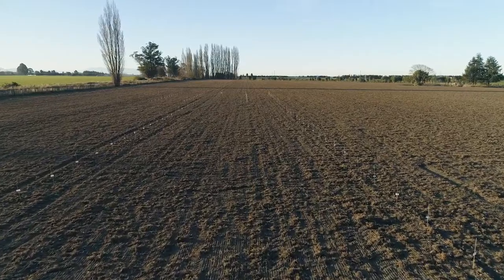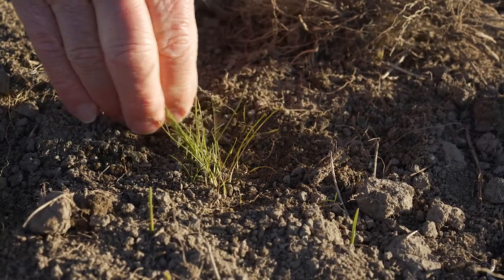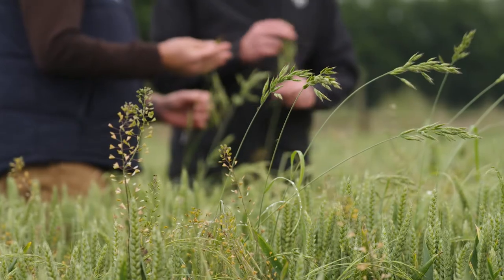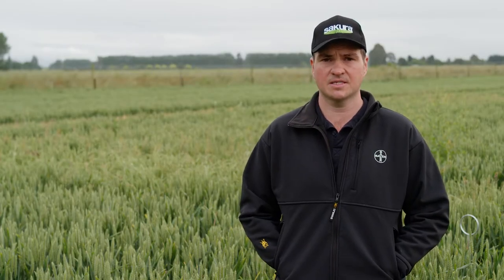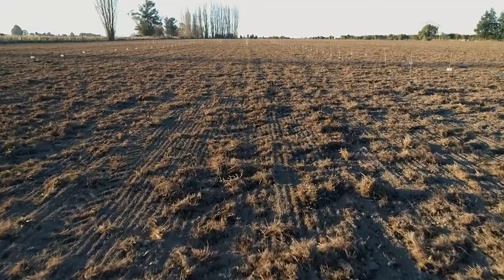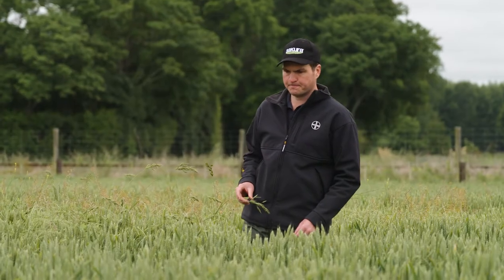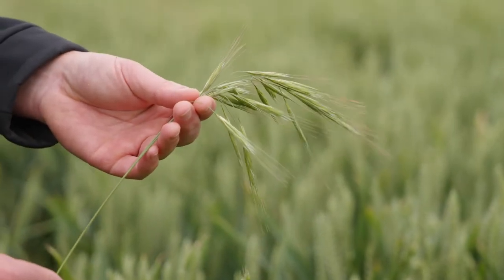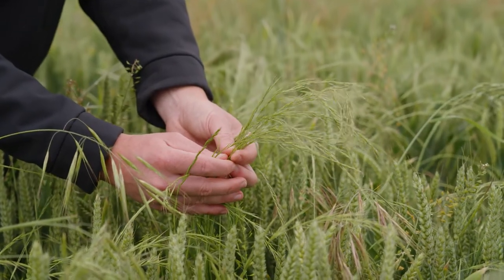Sakura Herbicide: powerful pre-emergence grass weed control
Get on the front foot with your ryegrass control programme. Controls a range of grass weeds including annual and perennial ryegrass. For use in wheat (not durum wheat) and triticale